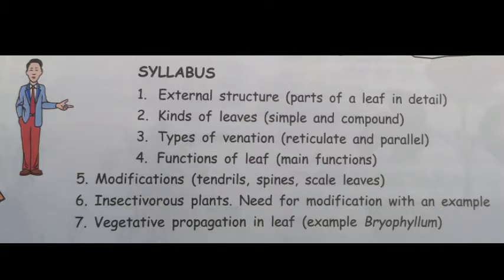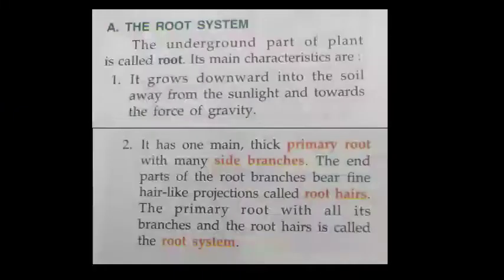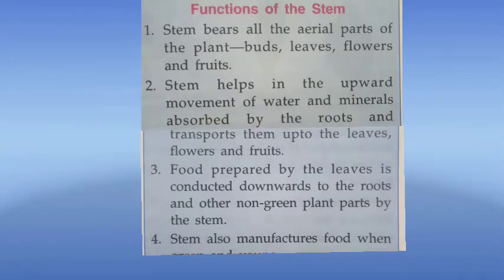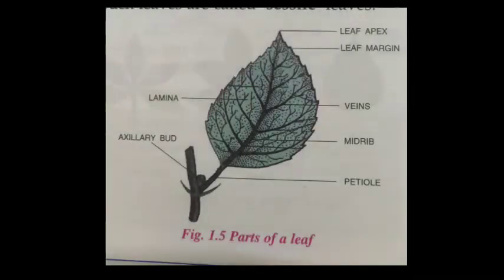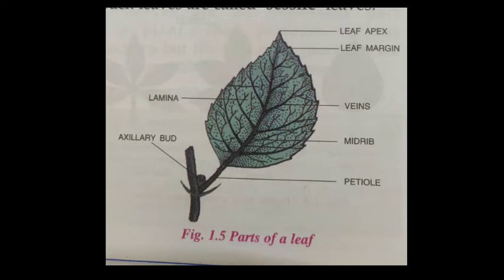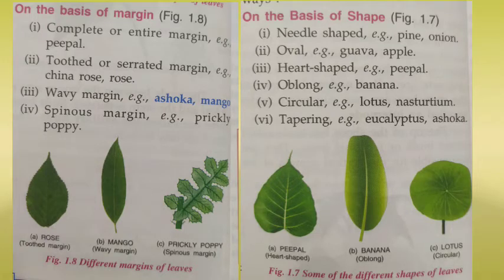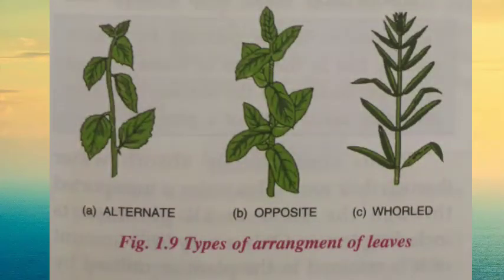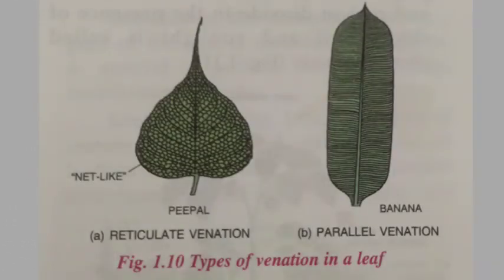6th - Biology - L. No. 1 The Leaf (Part 1)